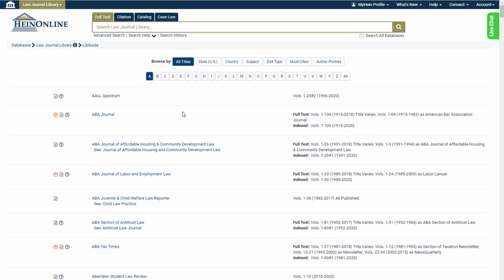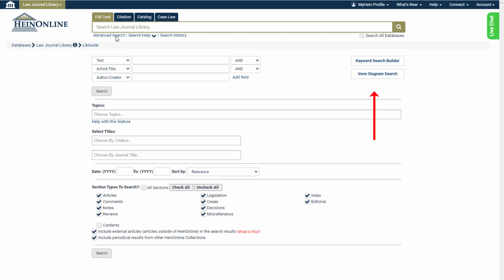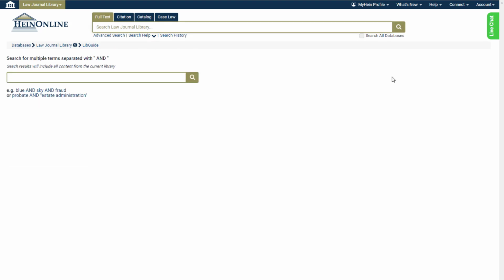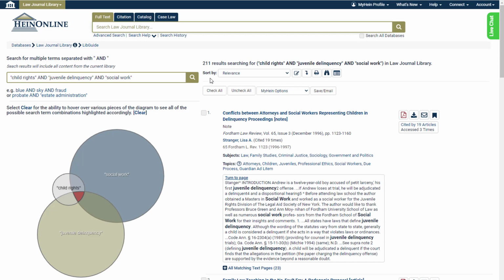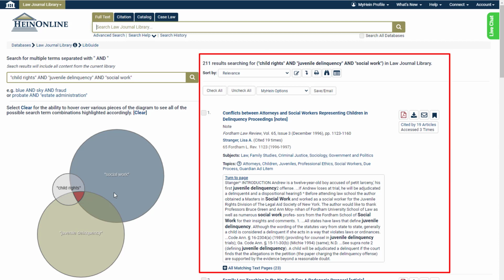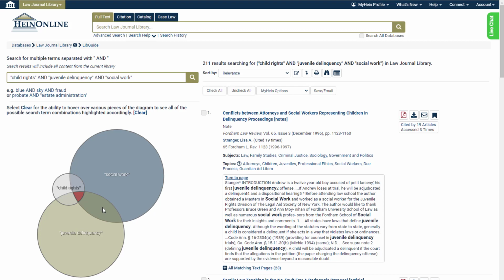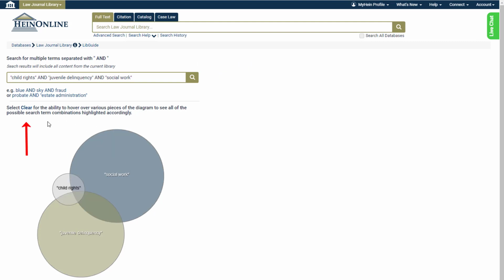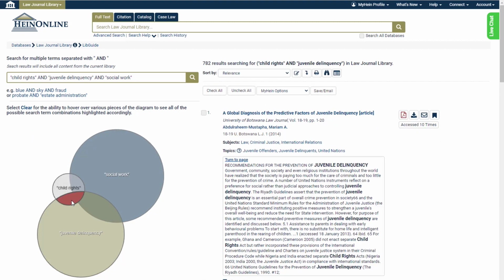How to Use the Venn Diagram Search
With the Venn Diagram search in HeinOnline, researchers can visualize the results yield of various keywords to better refine their searches. Learn how to use the feature in brief video.